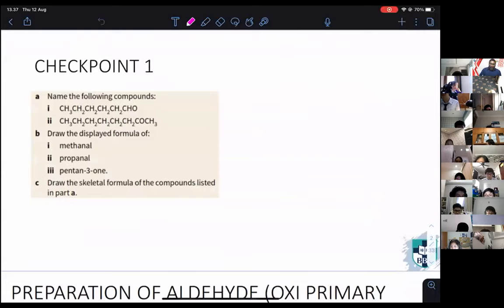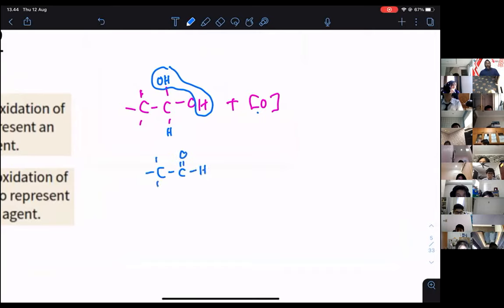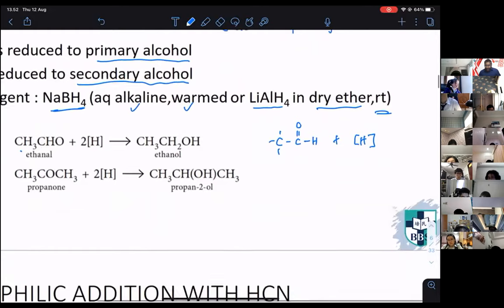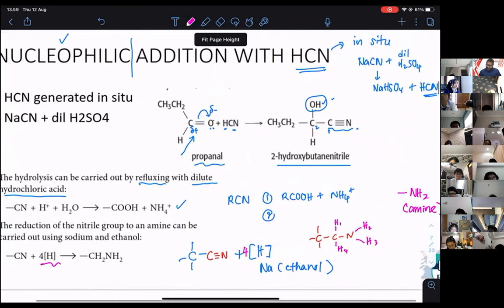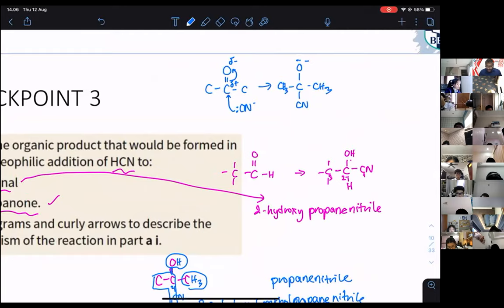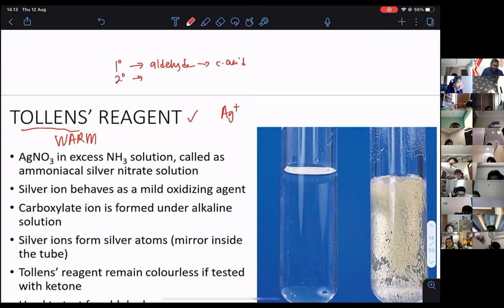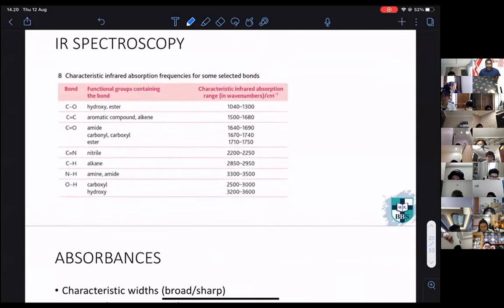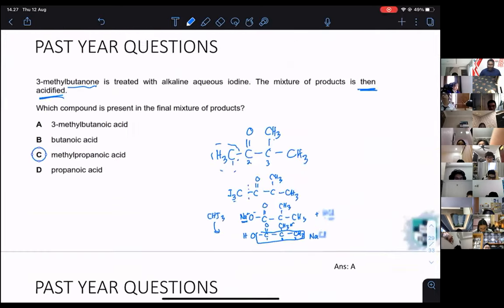LECTURE 6 CARBONYL COMPOUND AND INFRA RED SPECTROSCOPY CAEI 9701 AS